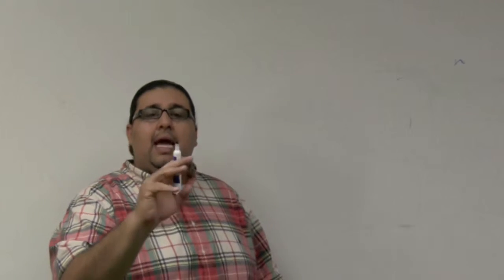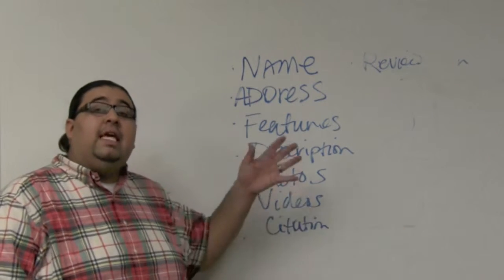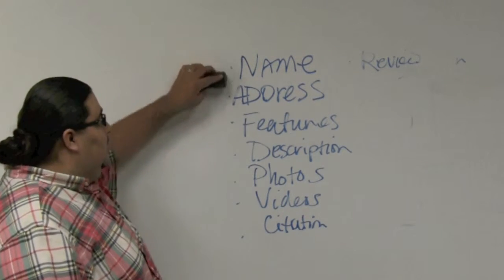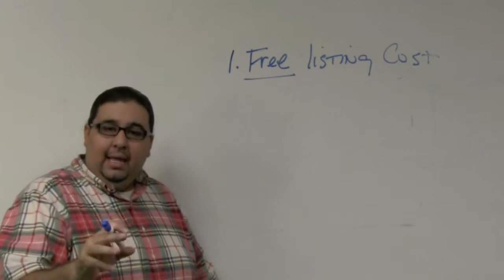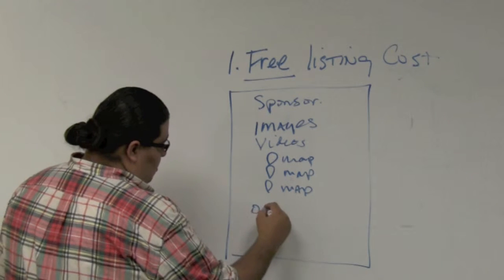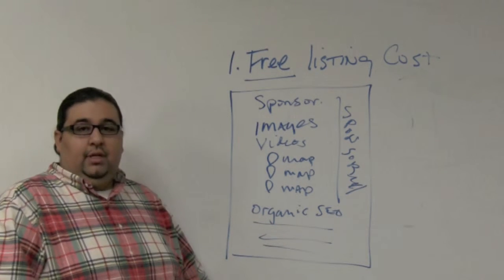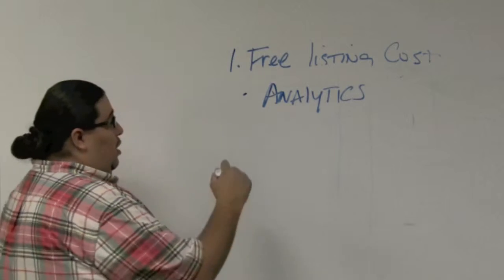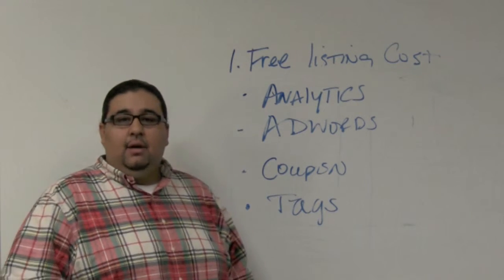Internet Maps Basics - 101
An SEO, Search Engine Marketing video to help beginners along the way.  Basics about Internet maps and using them for your online and brick n mortar business.  For more training videos please see our blog or go